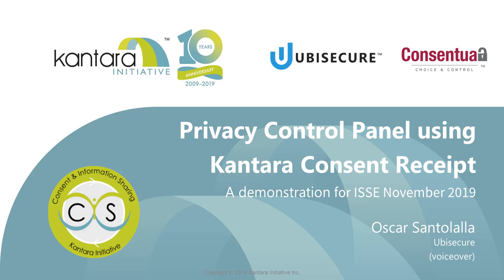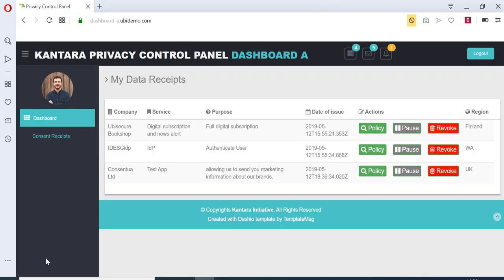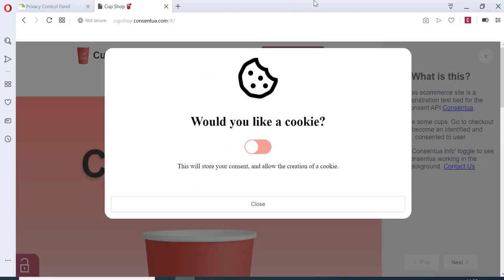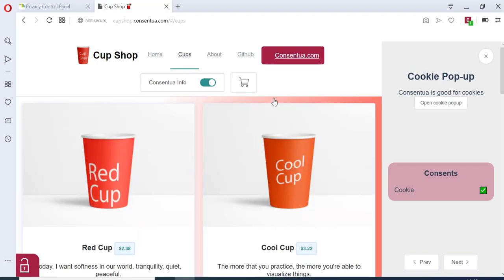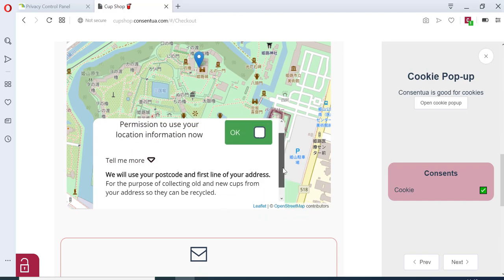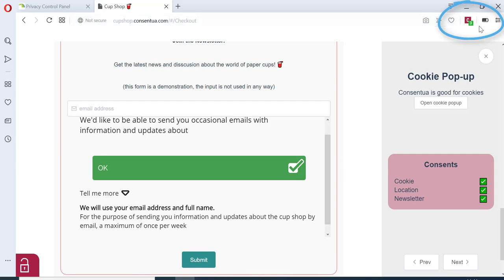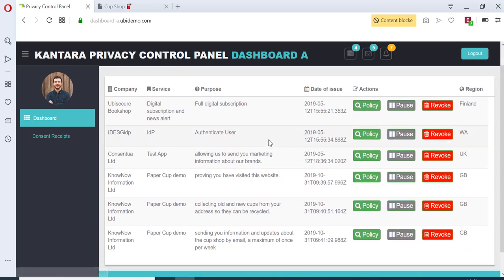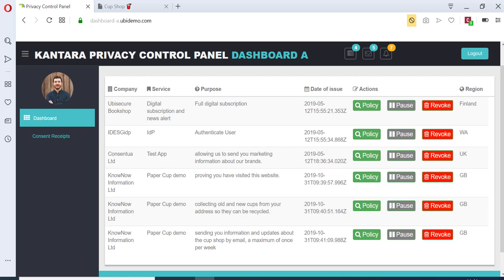Demo of Privacy Control Panel using Kantara Consent Receipts - ISSE 2019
This demo shows the interaction of two services that have implemented Kantara Consent Receipt specification.

Paper Cup Shop is a demo website developed by Consentua in which a user visits to shop paper cups. While the user is browsing the website to complete a purchase, is asked for consent several times. The cup shop collects that information and calls an external API to save it.

The second service is Ubisecure’s shoebox API, which saves all consent receipts from Paper Cup Shop and other external services. Once collected, users can visualize these receipts in a Privacy Control Panel. The ultimate goal is that the individuals will use the Privacy Control Panel to exercise their rights, for instance "revoke consent" or the "right to be forgotten"